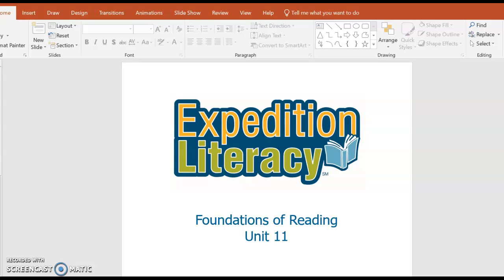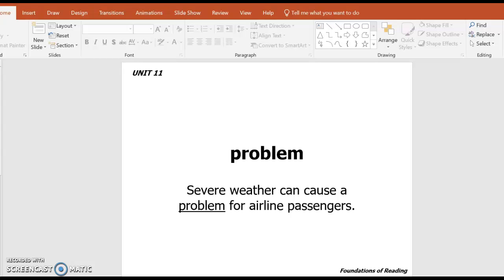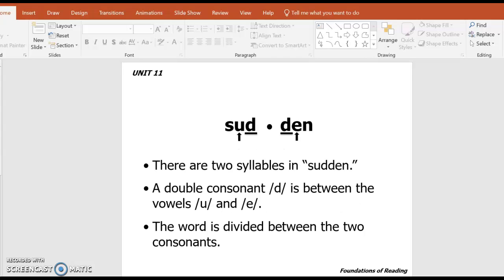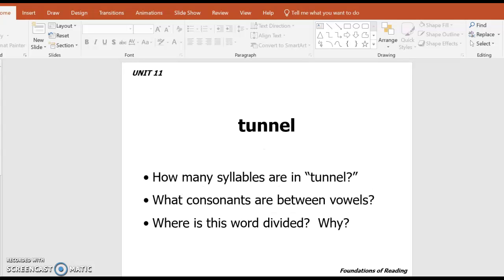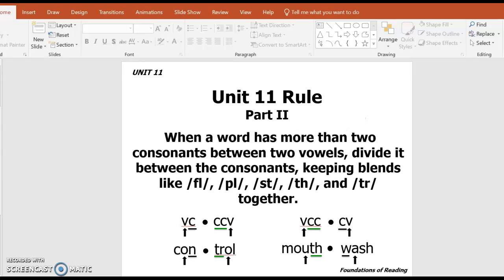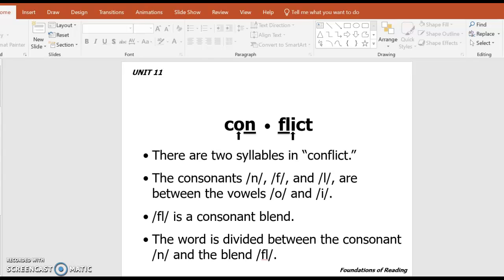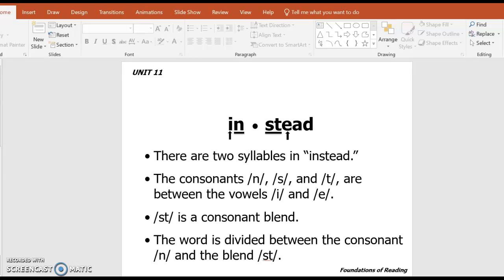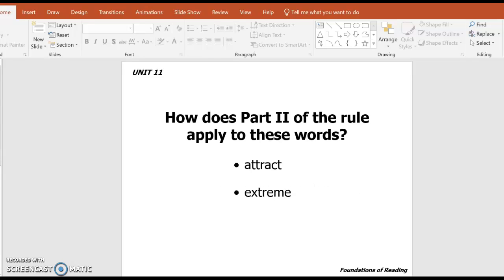Unit 11 PP